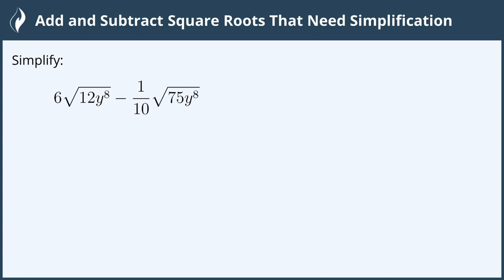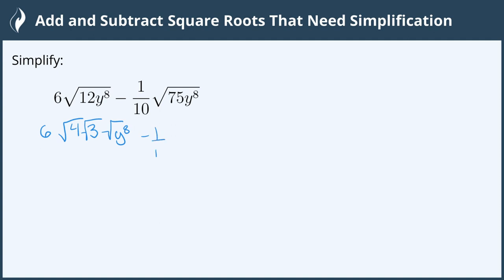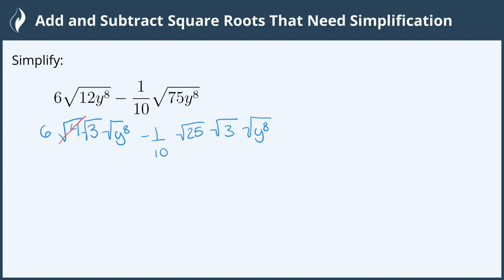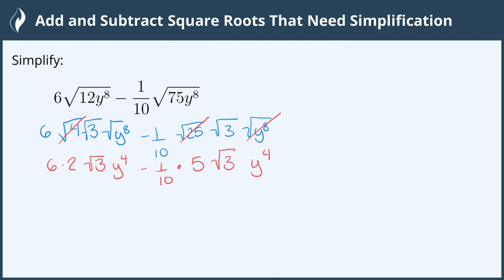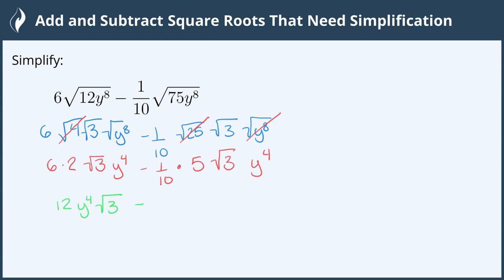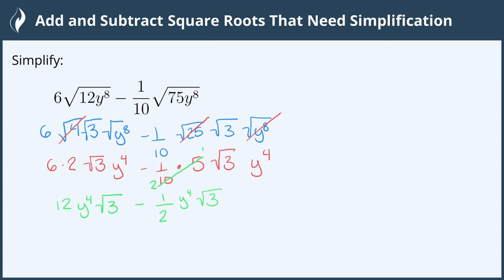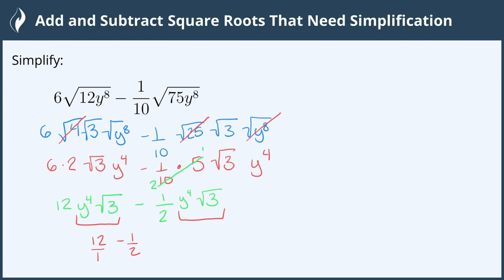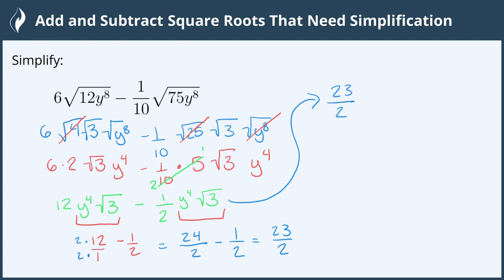Add and Subtract Square Roots That Need Simplification - 3